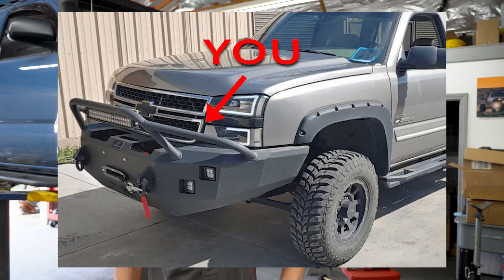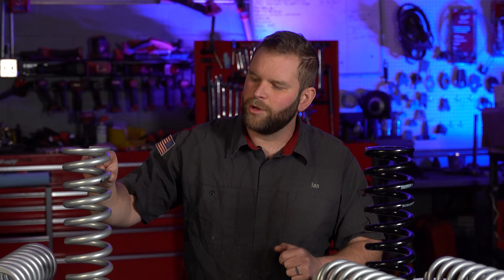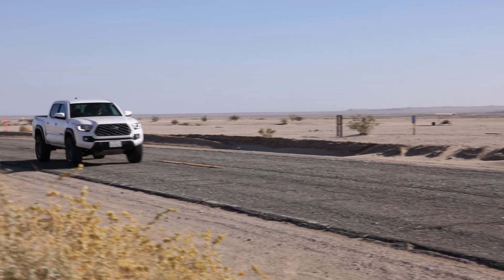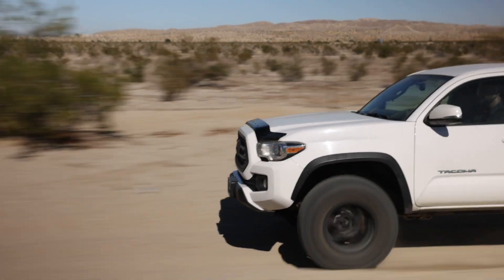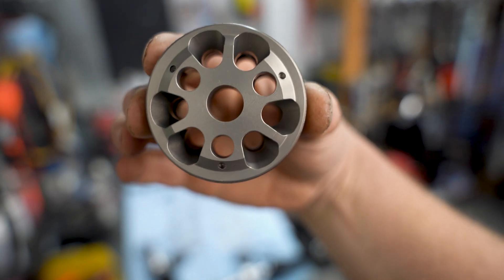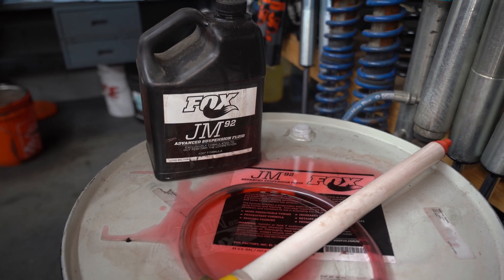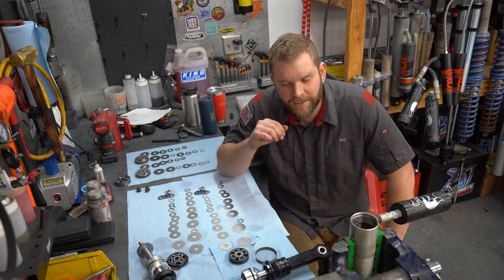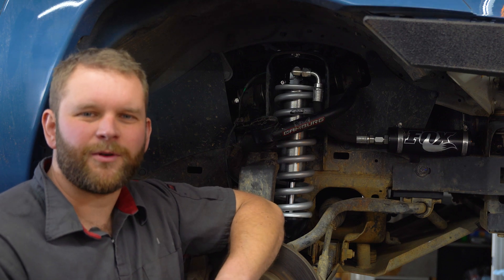HUGE suspension mistake! (16.3% heavier springs on your Tacoma)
So, you're gonna add heavier springs to your off-road toyota tacoma, 4runner, gx, tundra, etc... Why can't you just swap them over? This is one of the biggest mistakes i see with overland suspension setups regardless of how good the shocks you're running are. I find alot of folks "upgrade" their spring rate instead of just rebuilding their shocks, although heavier rate springs do have their place! For 80-140 lbs addtional front end weight 650s work great and anything 150+ will require 700s. With IFS these numbers are not actually your spring rate at the wheel, which will be much lower than at the coilover. This is actually an advantage, it helps with quick changes of direction, reduces the impact of seal stiction, and requires less piston bleed since you can increase the spring rate at the damper.

Next video will be a deep dive into shock valving, it'll be super boring and technical so make sure you stay at the edge of your seats for that.